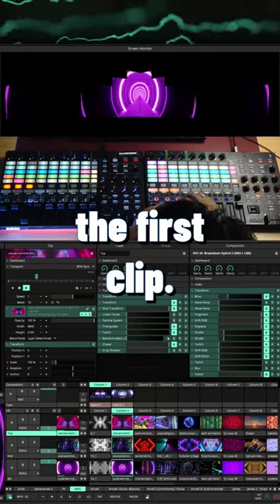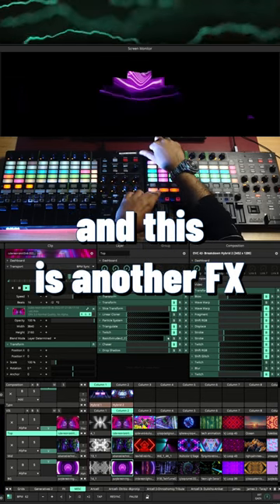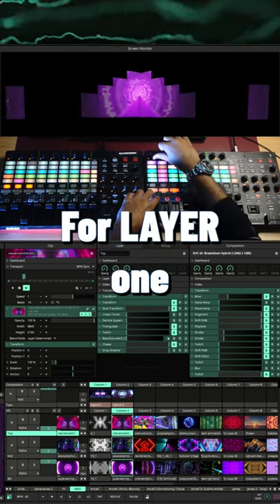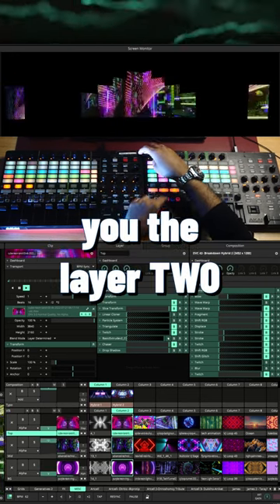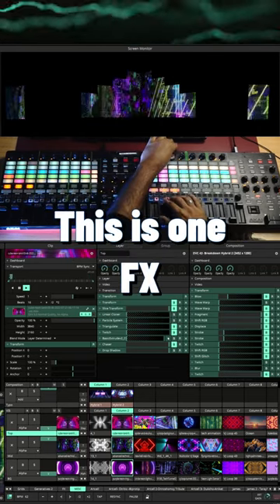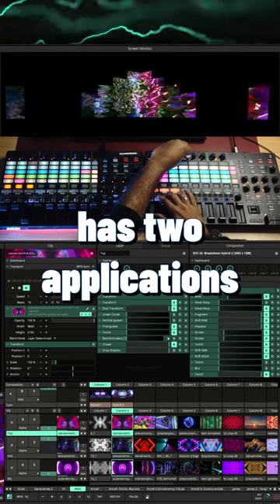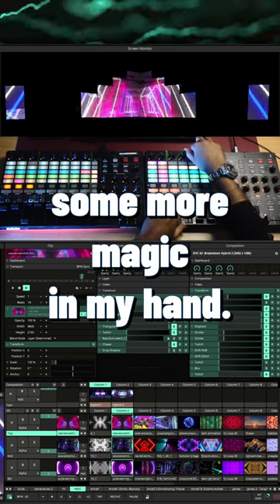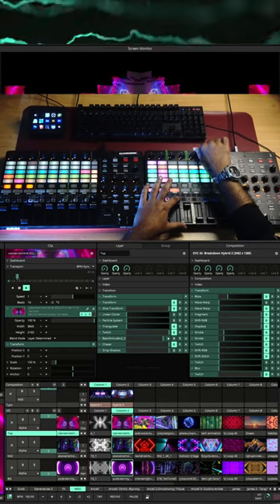Working with Layer Effects Stacking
In this half hour long new kinda post-vlog-analysis video, I try to take a recent project me and my team have partnered in production.

And breakdown the whole process, from making stage design to light design, making custom LED pixel blocks and create custom visuals, adapt stock VJ loops, create custom chasers and sometimes use them.

I am going to explain that in deatils in this video on After Effects, Resolume Arena, Video Copilot Saber, Akai MIDI Mapping, Creating Custom visual, Anamorphic video content productions !